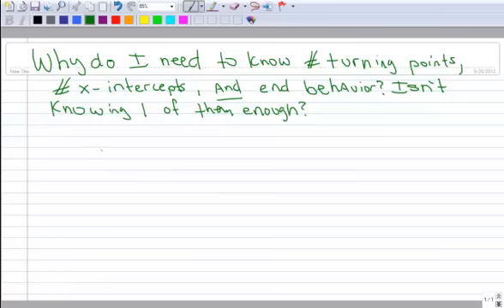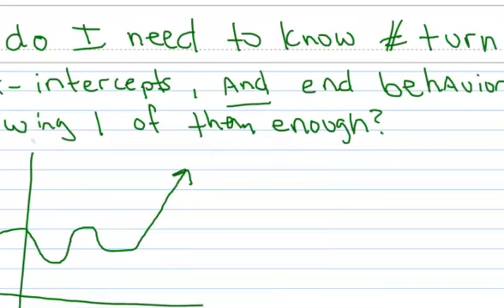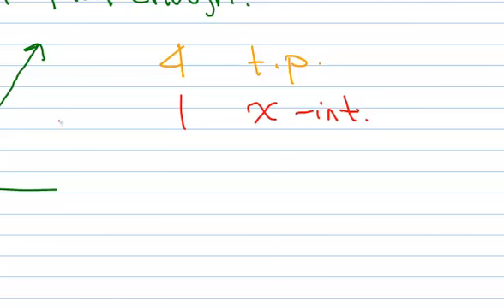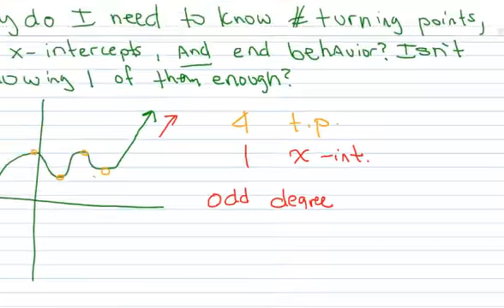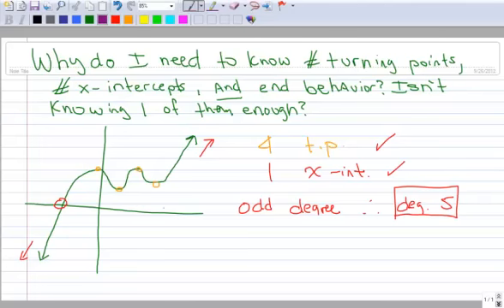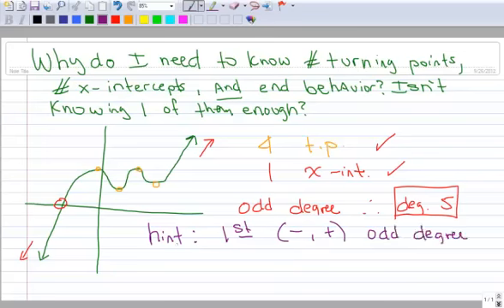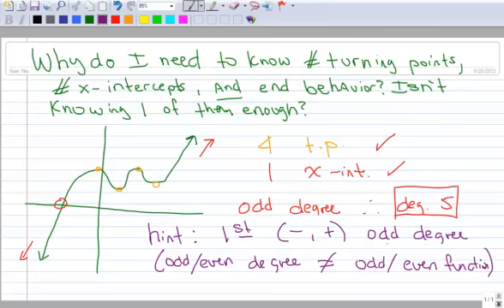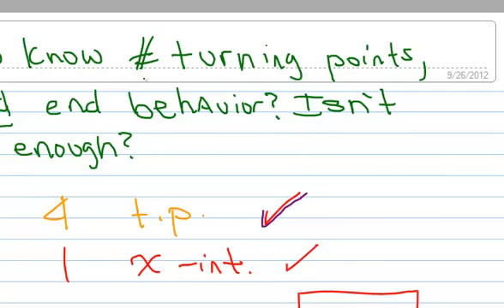4.2 Why learn about turning points, x-intercepts, and end behavior? Isn't 1 of them enough?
A short lesson on why you need to identify turning points, x-intercepts, and end behavior and not rely on just 1 of these characteristics.